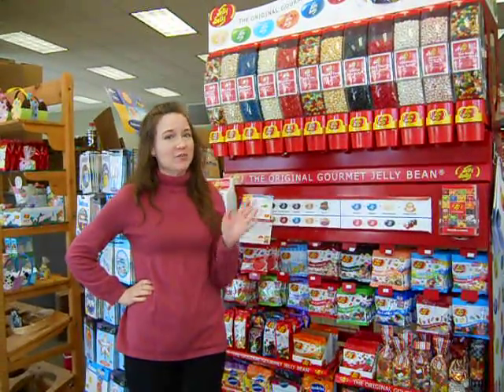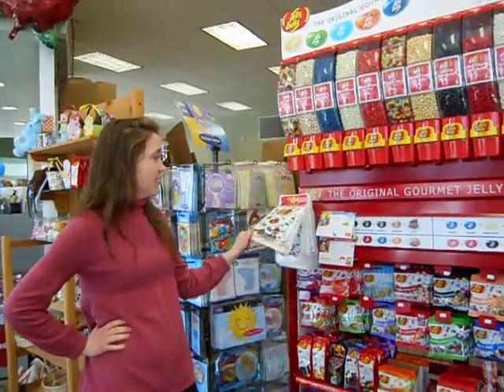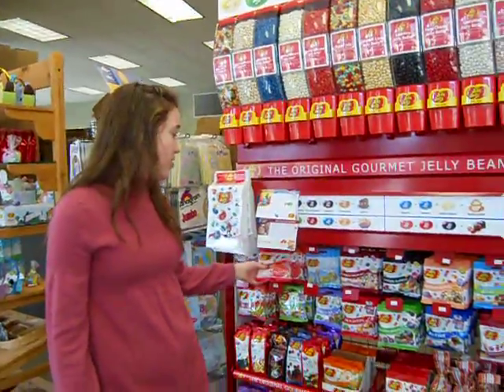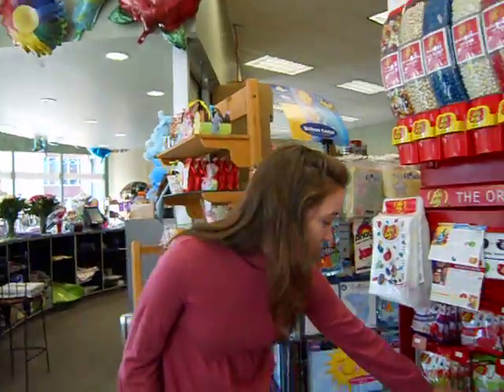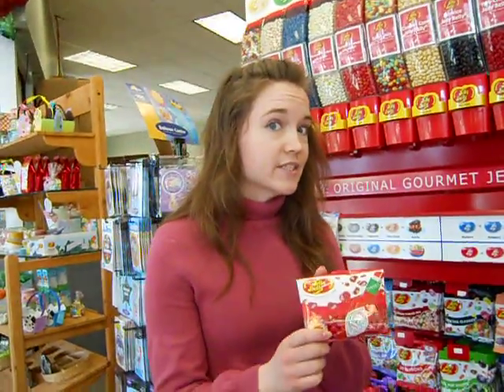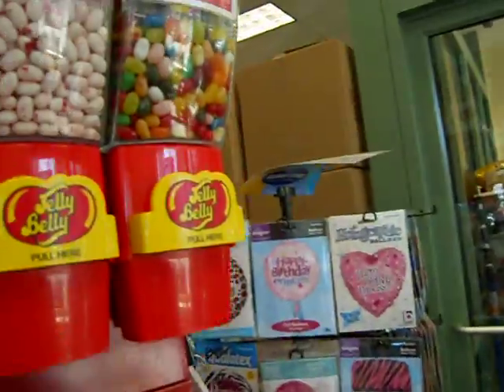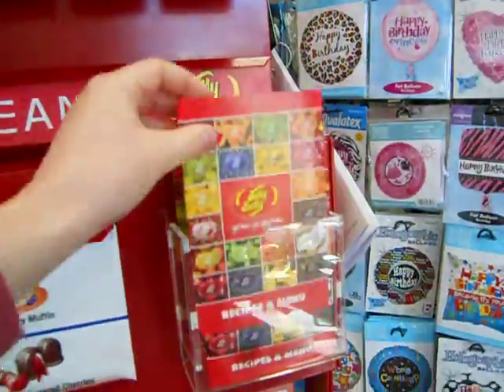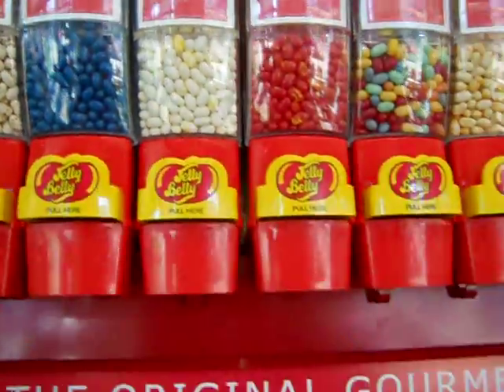April 2nd. Jelly beans flavors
Tell us your favorite jelly bean flavor! We have all different kinds of flavors, including Tabasco a brand new flavor.